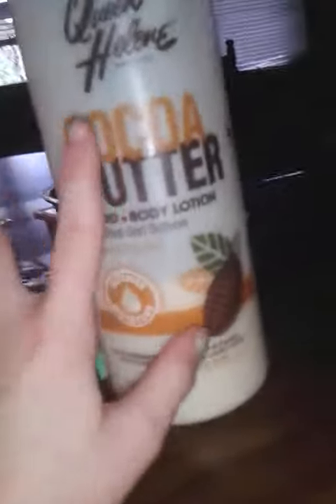November 3, 2017